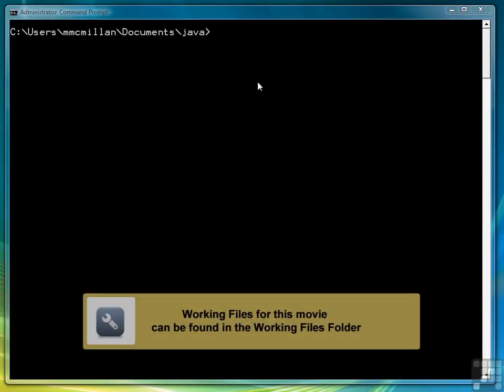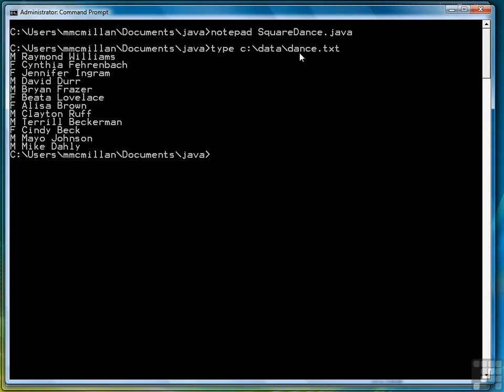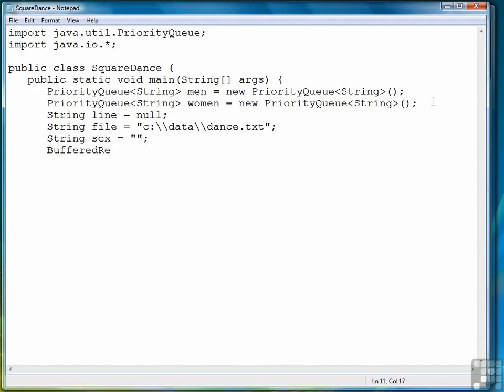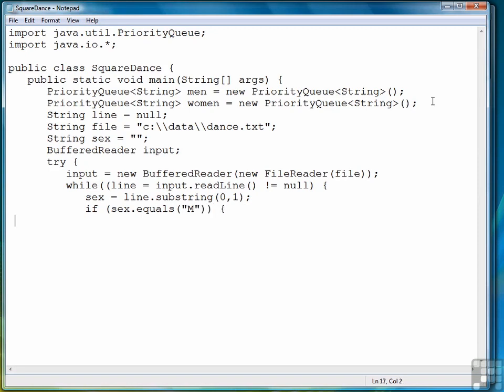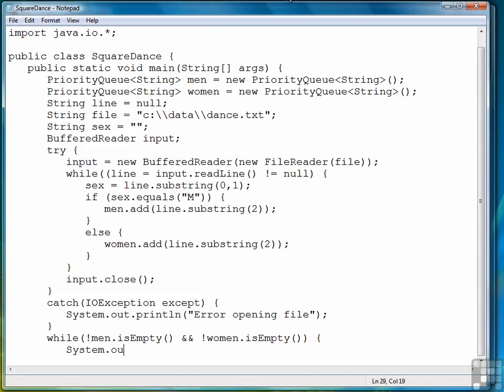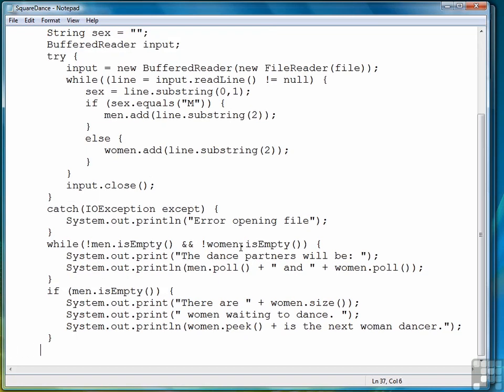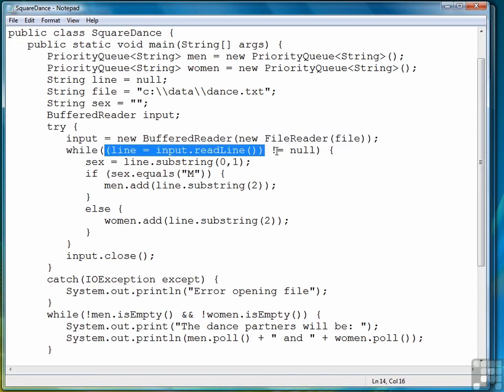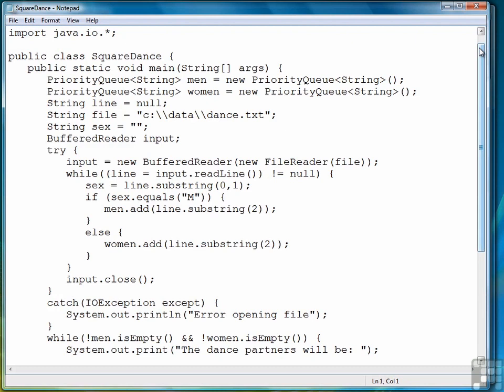Sequential Collections Exercise 2